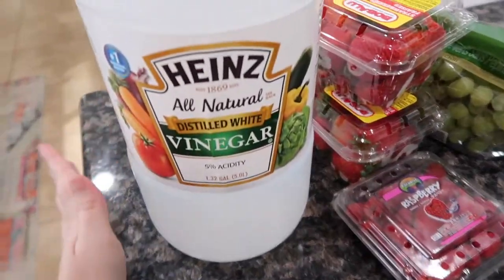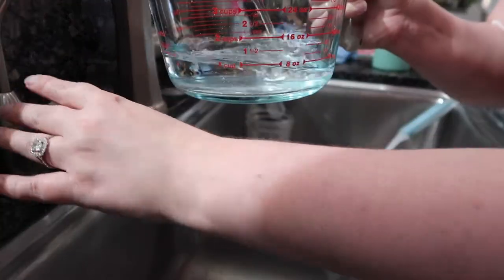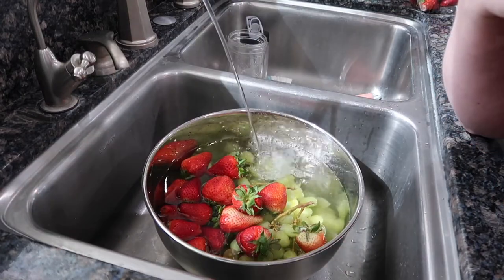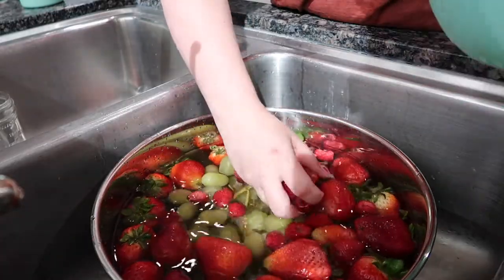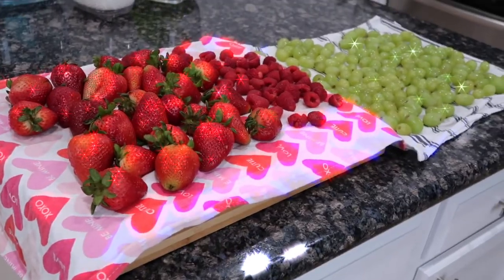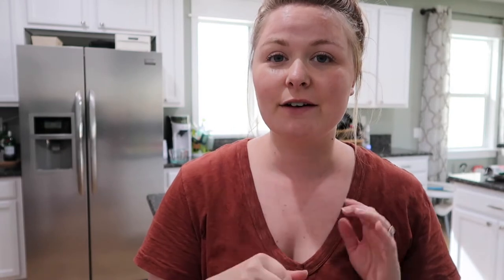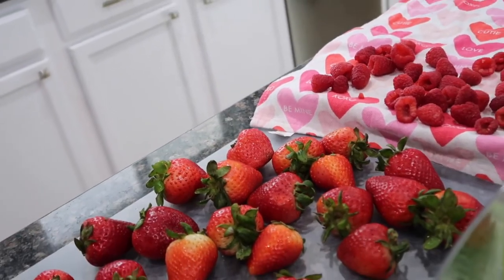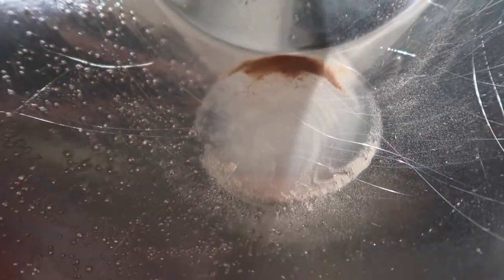How to Wash Produce With Vinegar & Water | Easy Fruit Prep For the Week!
If you are looking for your village in a sea of perfect influencers and just want to find another Mom who has a sink full of dishes or doesn't have a full face of makeup to clean their home, you have found the right channel! Hello! I am a Mom of two boys, (2 and under 1) so yea I am exhausted, my hands are full, I drink too much coffee, my home is a disaster even though I clean it all day, but I wouldn't change it for the world. As a stay at home mom who watches too much Fixer Upper, I am a lover of all things home improvement and decor. My husband and I have a passion for DIY renovations and projects. When we wanted to update our home or get new furniture we looked at our bank accounts and quickly learned we needed to learn to do this ourselves. I hope that any Mom or Dad or person that needs to feel they are not alone in this crazy parenting journey finds what they are looking for here on my little slice of the web.
I've been doing this vinegar soak/wash for my fruit for about a year and I can honestly say that by doing all the steps in this video my fruit LAST LONGER! If you notice your berries molding a day after you buy them then you need to watch this, I promise you its easy! Its also the best way to get your family to eat more fruit/veggies, everything is ready to go for a quick snack
*Some links may be affiliate links and if you choose to make a purchases through the provided link I might make a small commission, (the price is not raised & I will included and coupon codes in the video if one has been offered). This in no way effects my opinion, recommendation, or review I have given. If I am using a product I will give you my honest thoughts at all times and I will not recommend anything I do not use with my family or fully love. Thank you for supporting this channel if you choose to use a link provided!